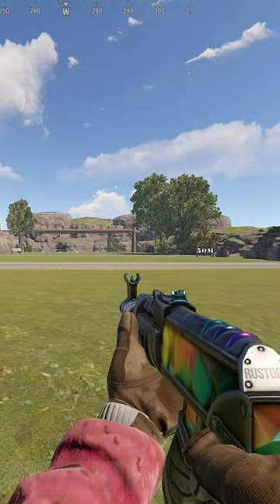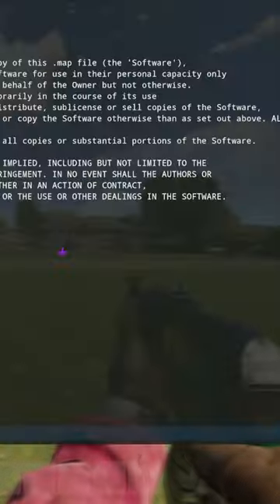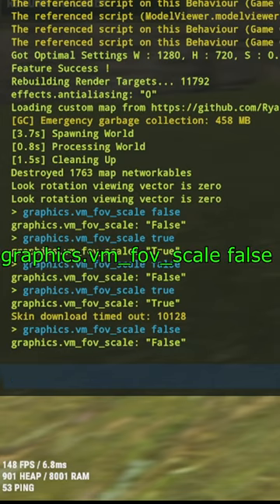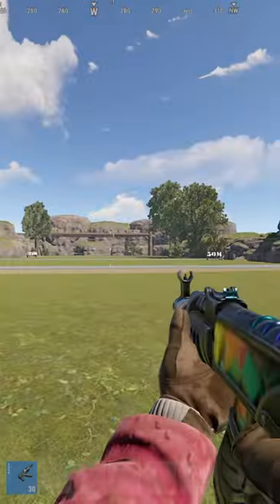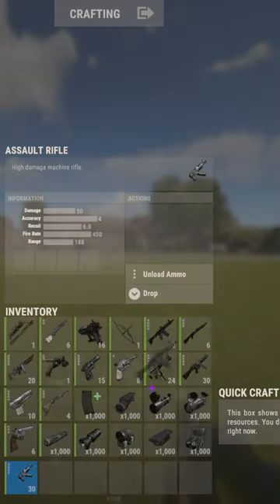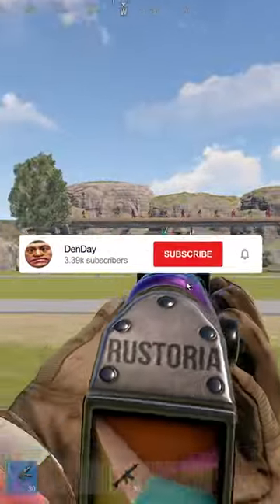Change FOV ON YOUR RUST GUNS